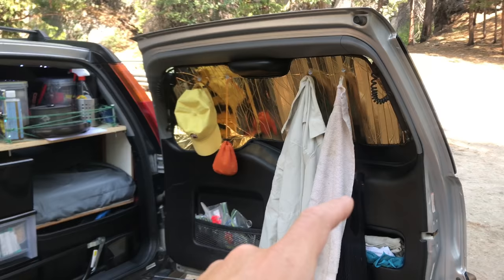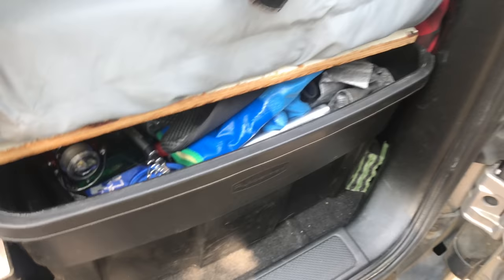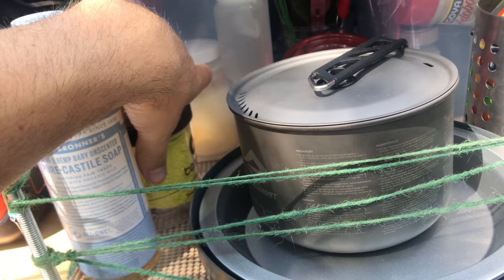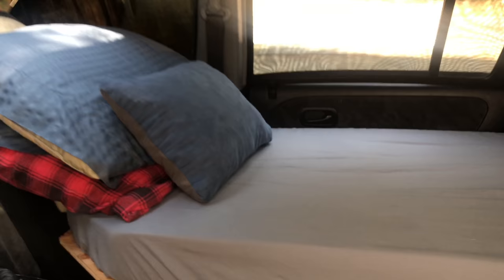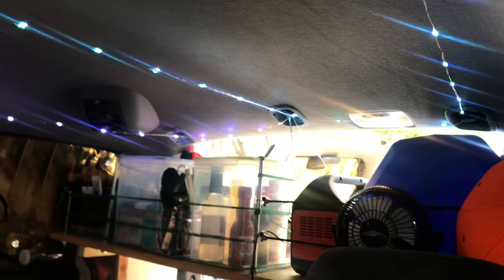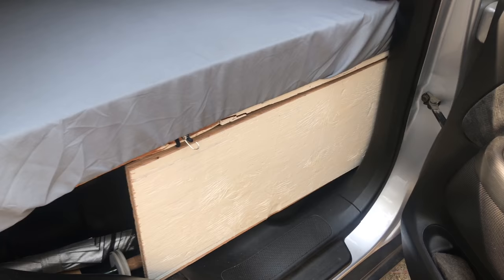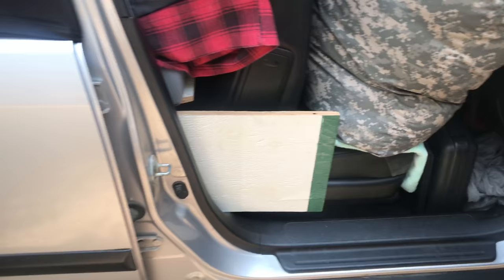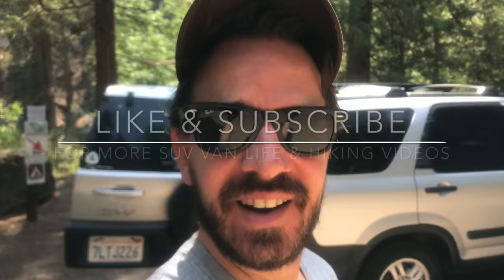Honda CRV - CAMPER CONVERSION (Full Time / DIY)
In depth video on how I converted my Honda CRV suv into a full time van life camper. Cheers!

Window screen covers

USB Two Speed Fan

4 Inch Foam Sheet